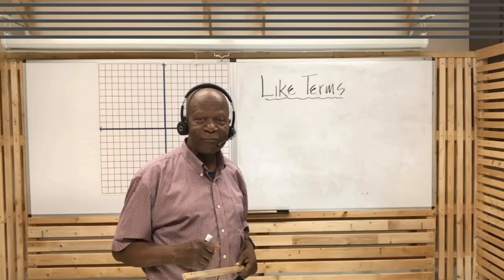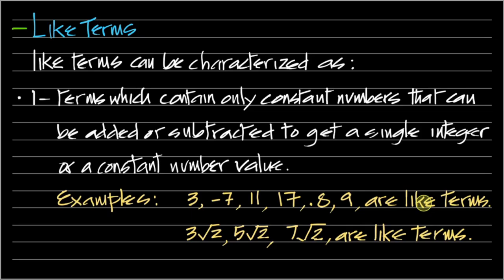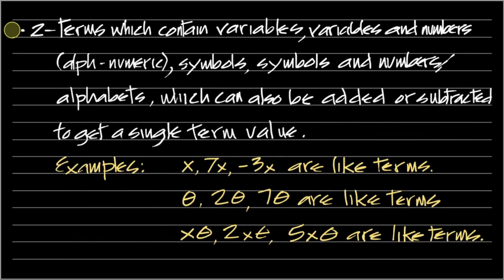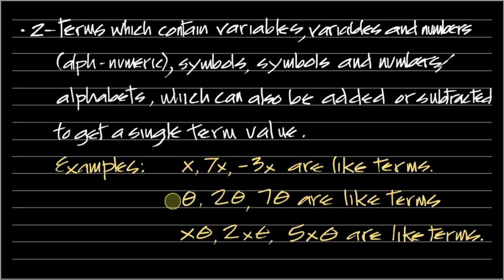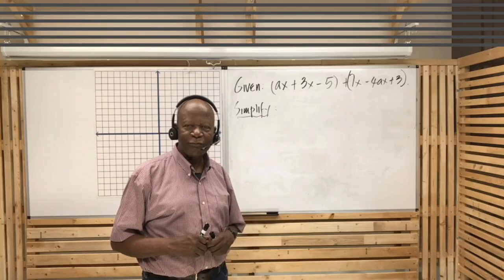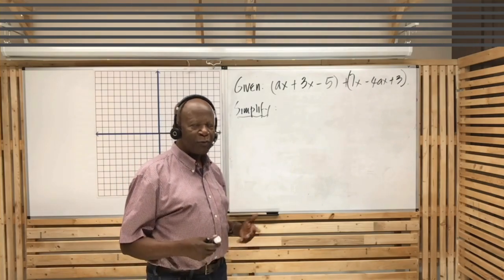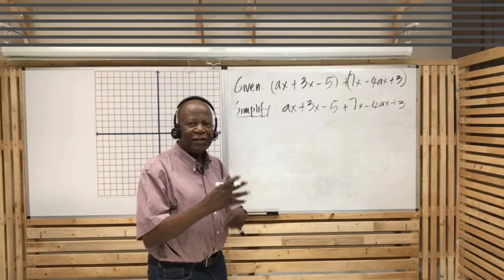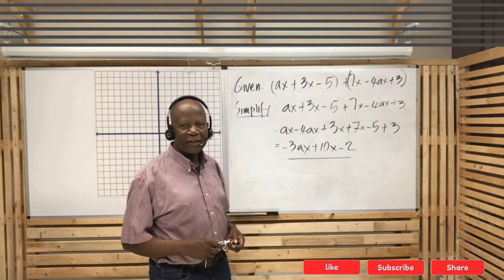Like Terms - 1 (full video)